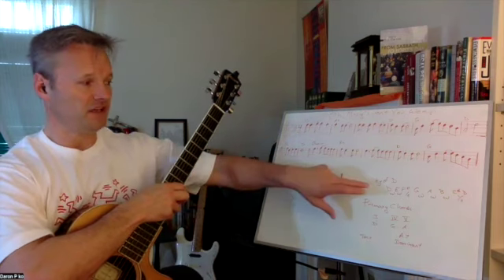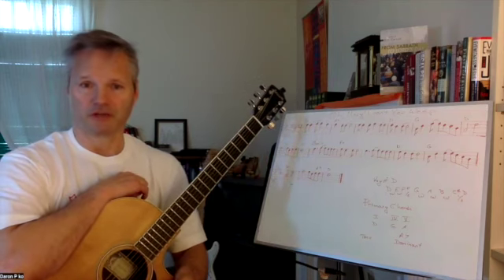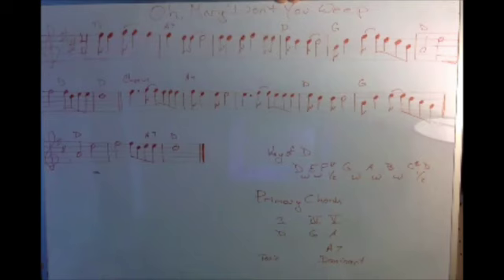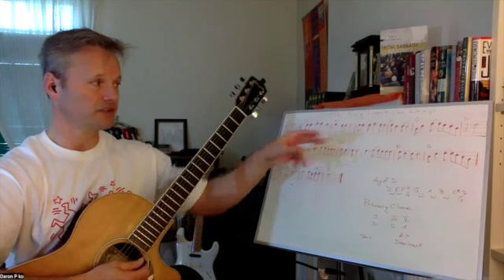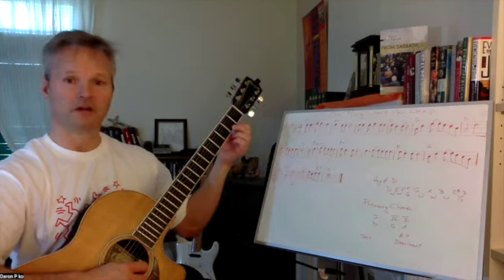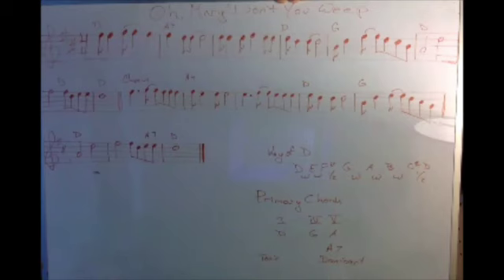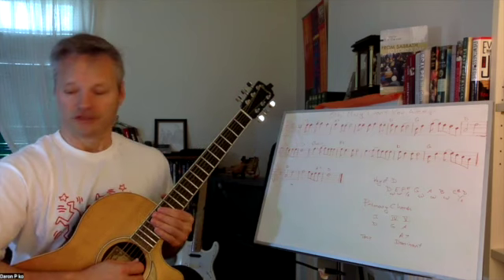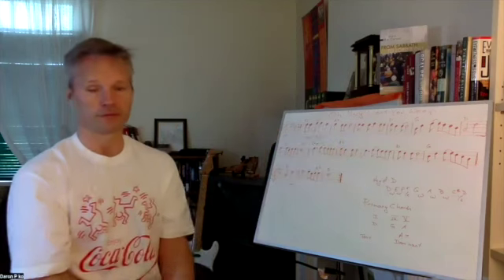Guitar Lesson 127 Oh, Mary Don't You Weep Hal Leonard Syncopation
In Hal Leonard Book 2 we have Oh, Mary Don't You Weep as a syncopation exercise